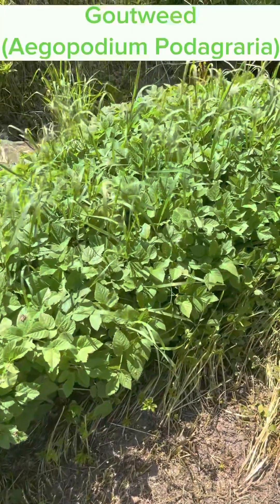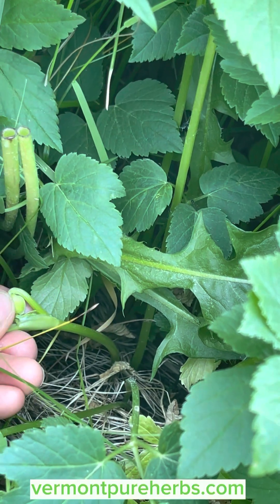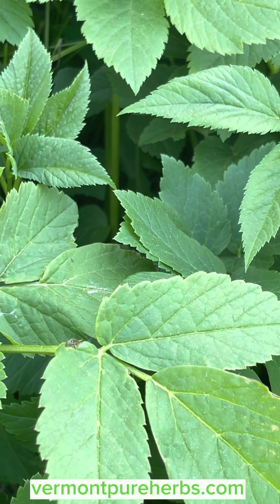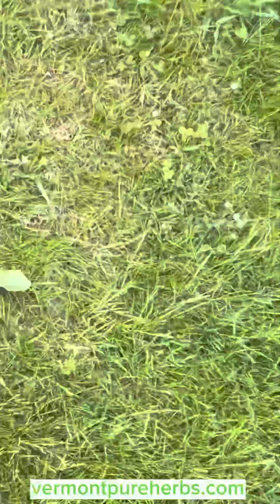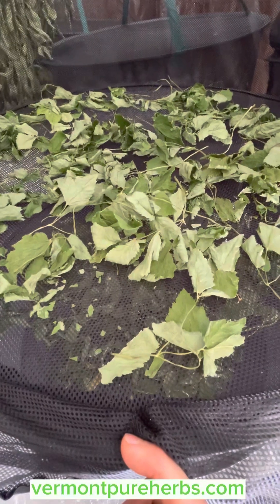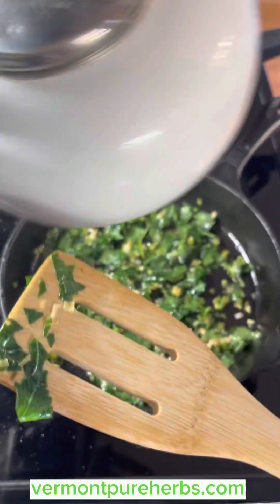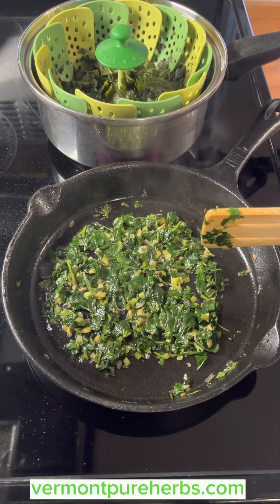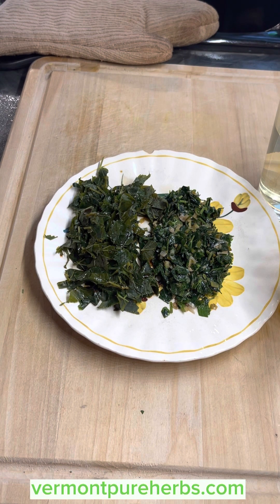Let’s Eat some Goutweed (Aegopodium podagraria wild edible & medicinal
Join me in the field and the kitchen to cook up some Goutweed AKA Bishop weed. 🌿🍃💚